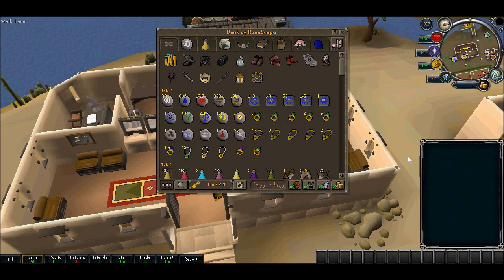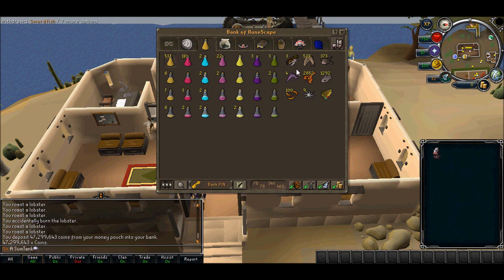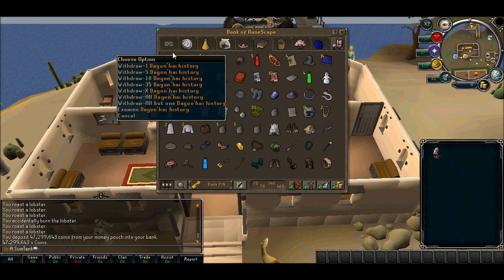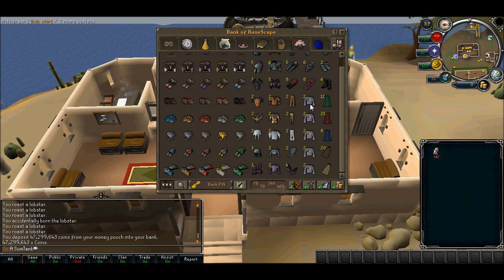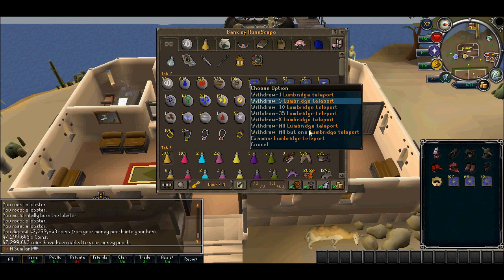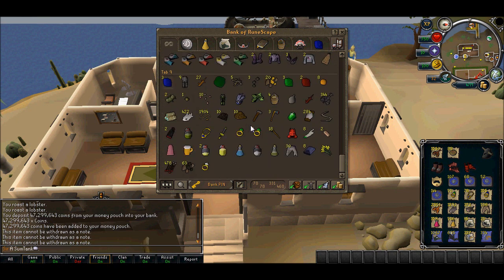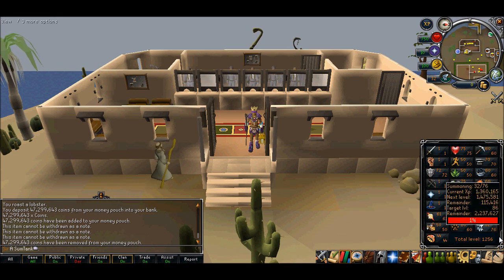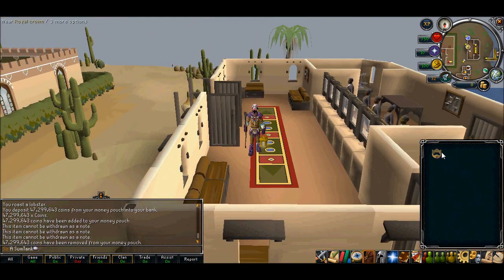A SumTank Bank with Comentary!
My bank video for this month. I decide to make them monthly to see progress in skills and to check bank wealth. Hope you enjoy! Cheers!